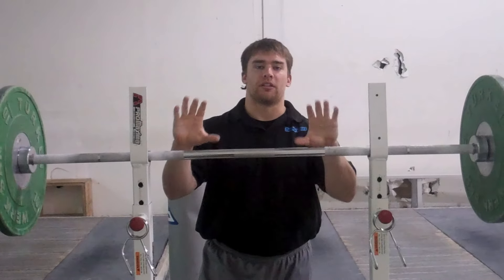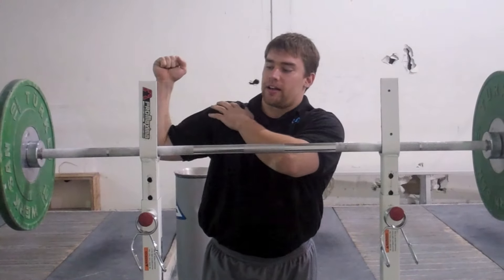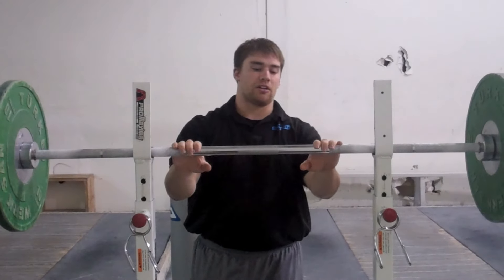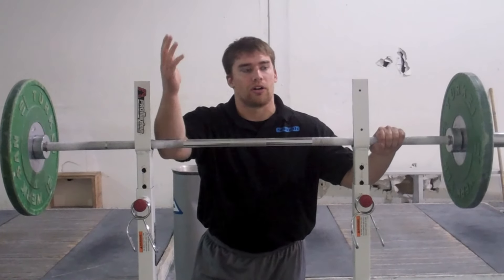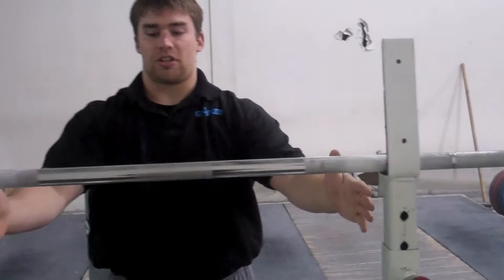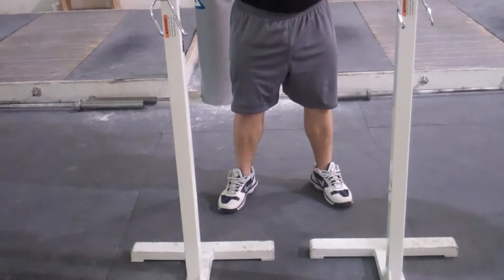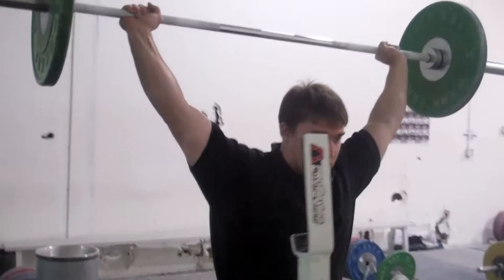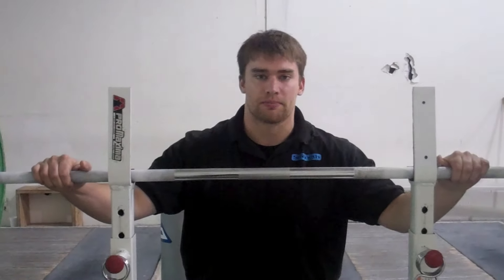How to do the Snatch Grip Military Press - California Strength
Kevin Cornell shows us how to do a snatch grip military press. This exercise is meant to strengthen the deltoids as well as strengthen the lock-out position in the snatch. Kevin usually does this exercise on lighter days.